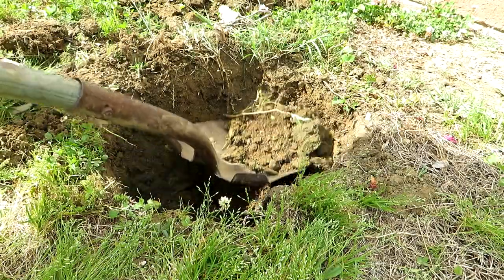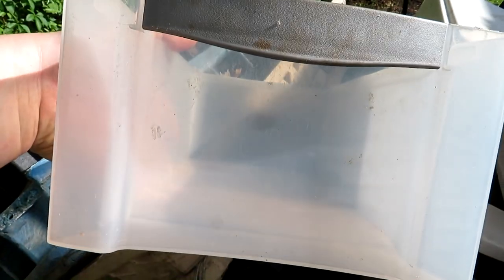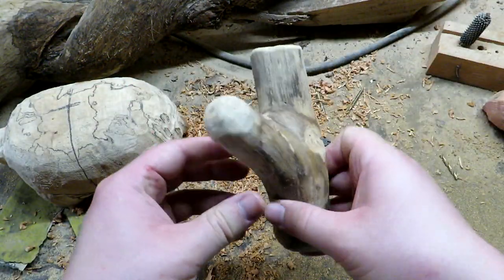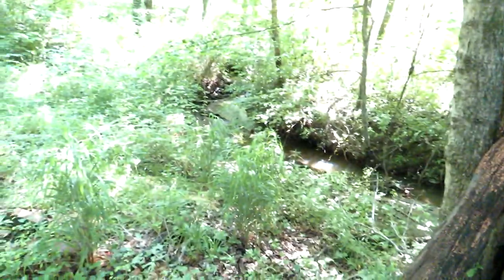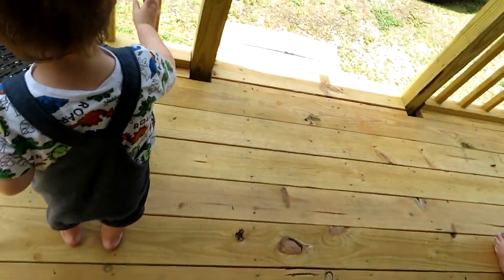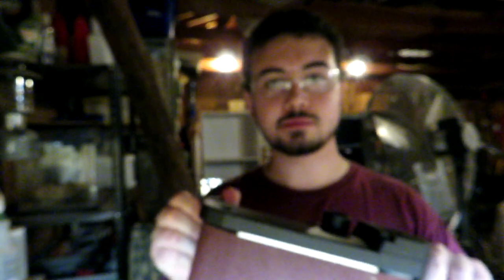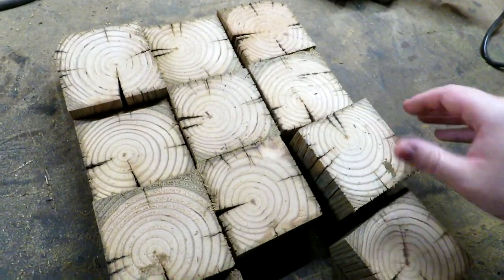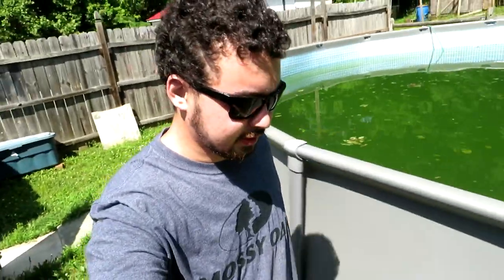Scrap Wood Art Project | Part 1 - I'm Planting Flowers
I'm vlogging again! Let's hope I know what I'm doing this time. In this vlog I work on an artistic wooden sound diffuser to hang on the wall, made from naturally weather-worn reclaimed wood. It is designed to be sustainable even with my busy schedule... so we'll see how that goes. It will especially be put to the test when the Fall college semester starts and I'm spending most of my days on campus again.